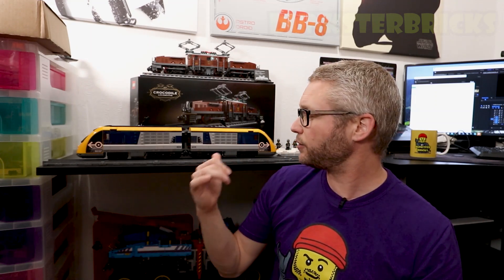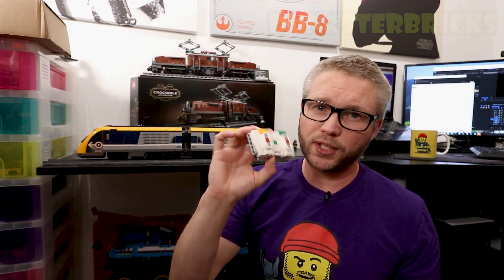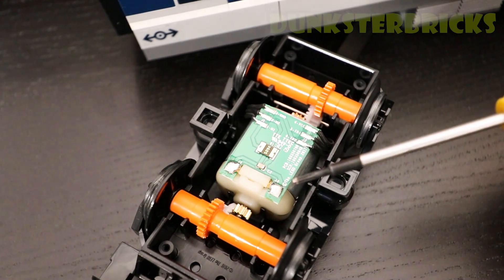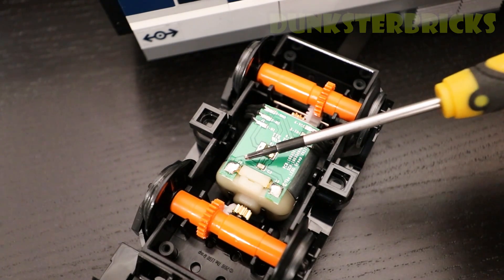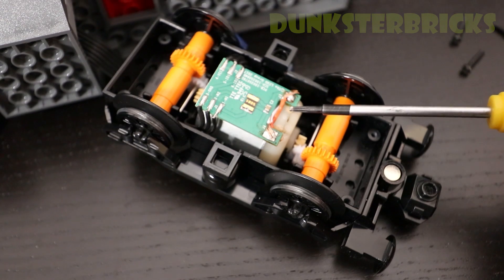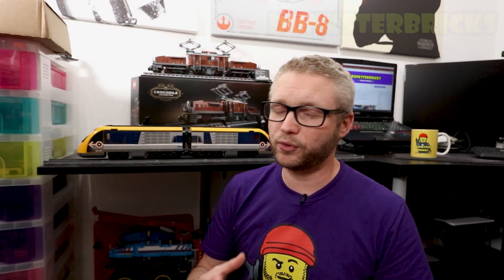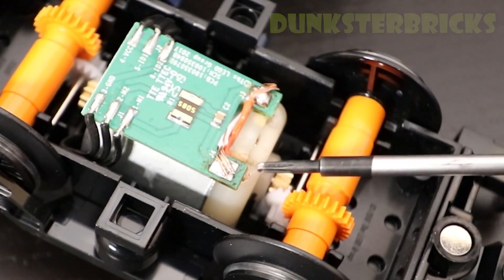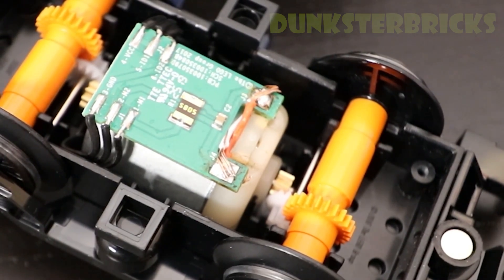Reversing a LEGO Powered UP Train Motor, Is It Possible?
This video covers how I've reversed a LEGO Powered up motor by modifying the connections inside the casing.  This is not a straight forward change so only attempt this if you can afford to trash a motor.  This also needs a soldering iron to complete so don't try this if you don't know how to use one!